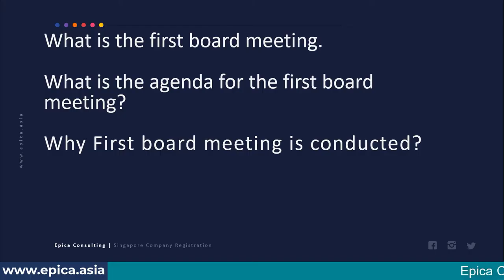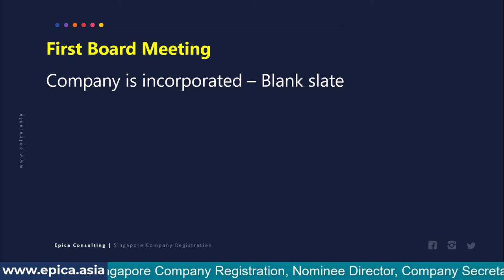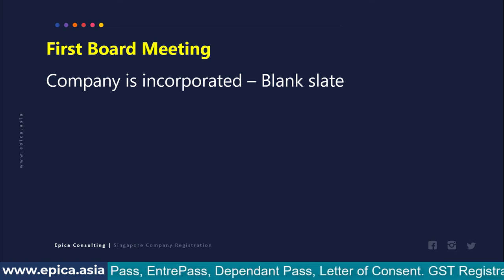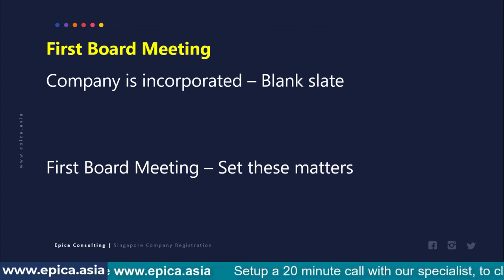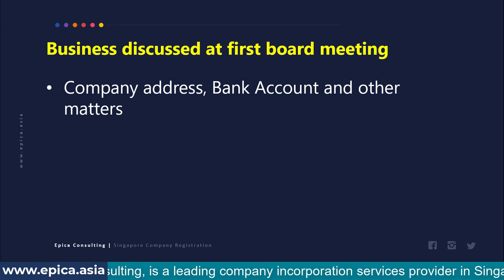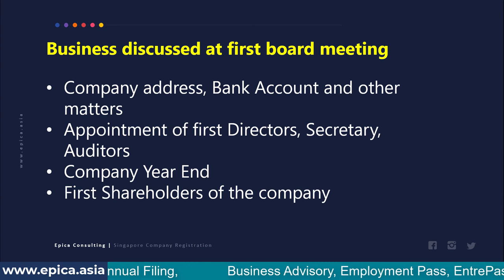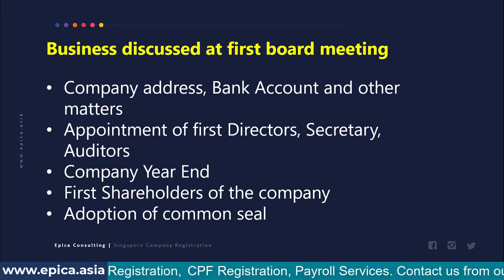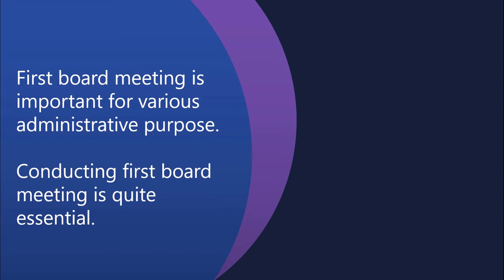What is the first board meeting what is agenda for the first board meeting of a Singapore Company?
What is the first board meeting of a Singapore Company.

What is the agenda for the first board meeting?

Why First board meeting is conducted?

Epica Consulting is a Leading Company Incorporation Agent in Singapore. We provide services like Incorporation, Nominee Director, Company Secretary, Accounting, Employment Pass Filing, Tax and ACRA filing, Business License Consultation and Application. Get in touch with us at our